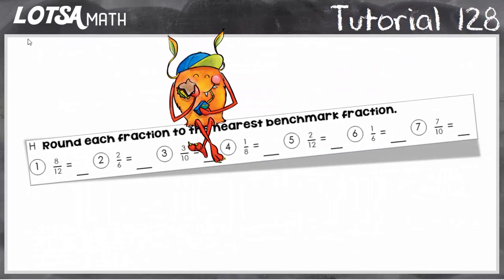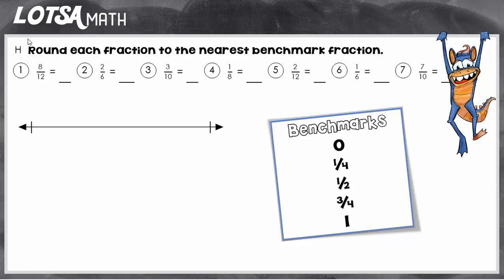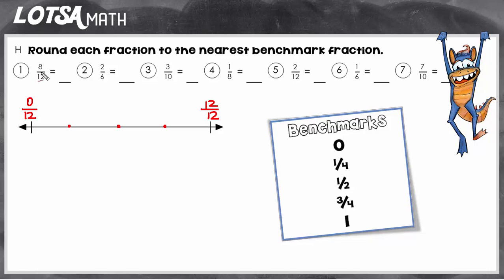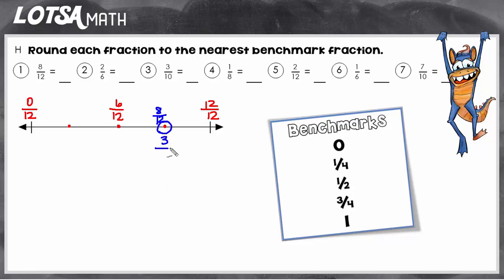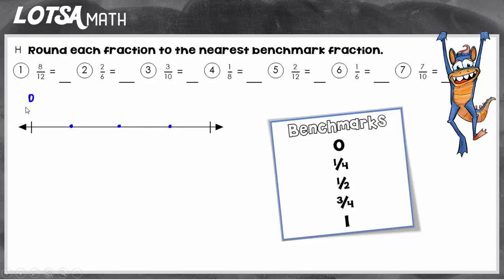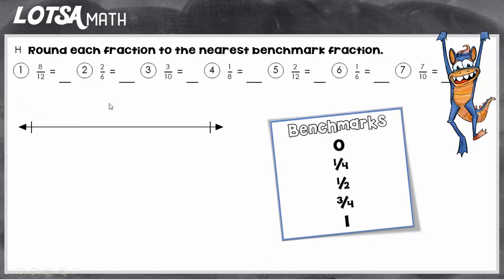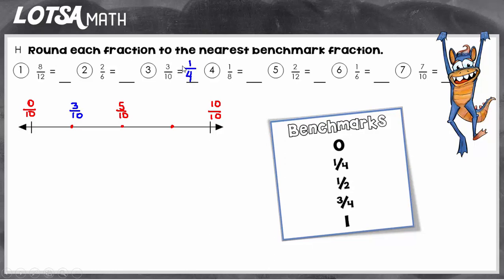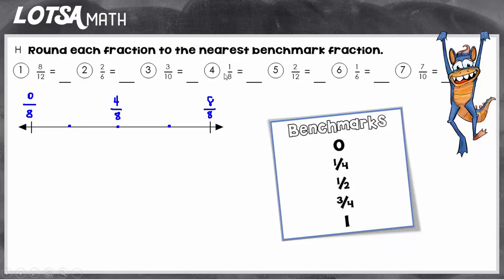Math Lesson 128 - Rounding to Benchmark Fractions - LOTSA MATH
Rounding to Benchmark Fractions- Round each fraction to the nearest benchmark fraction.
TEKS 4.3F